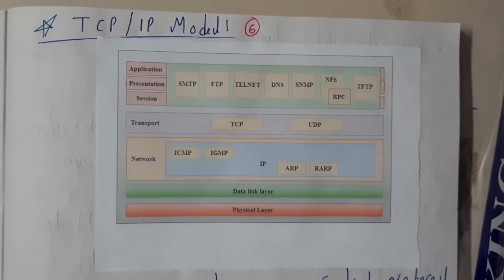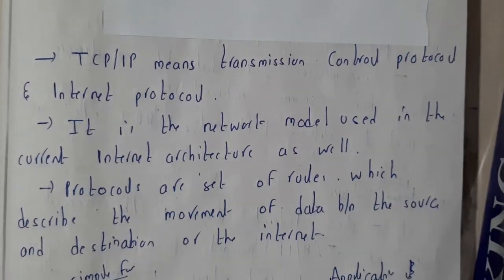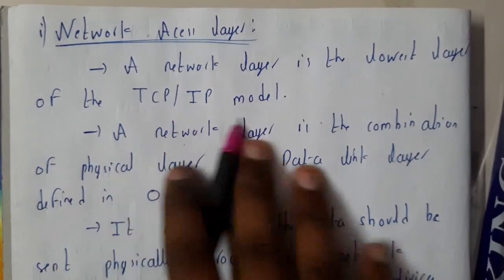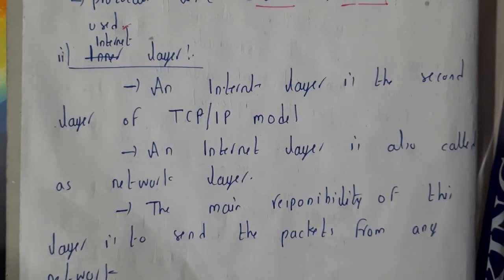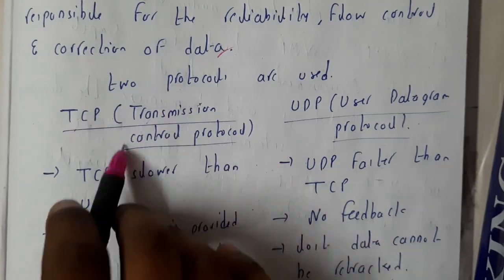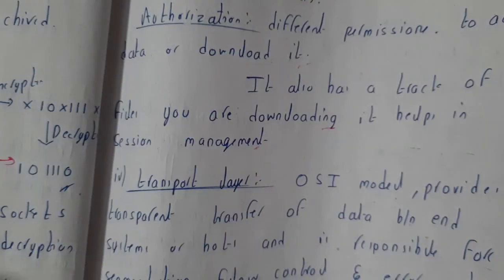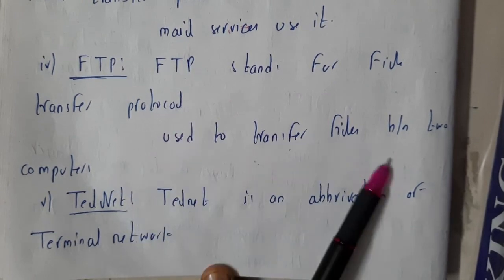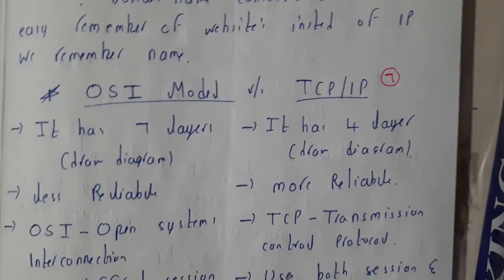6 TCP IP modes